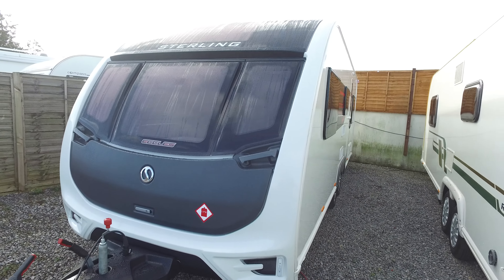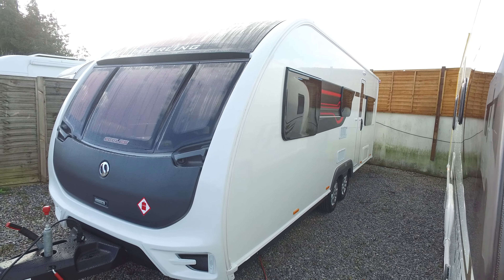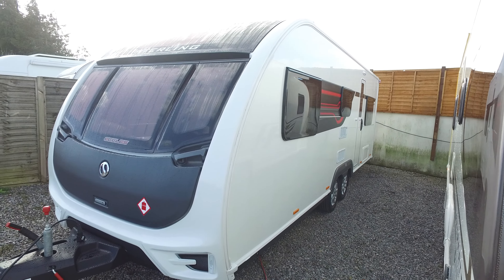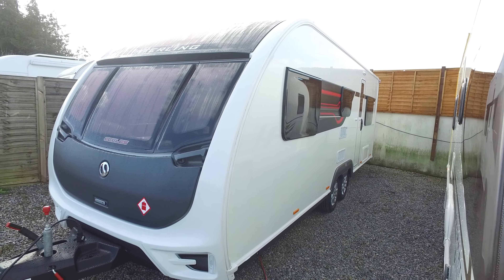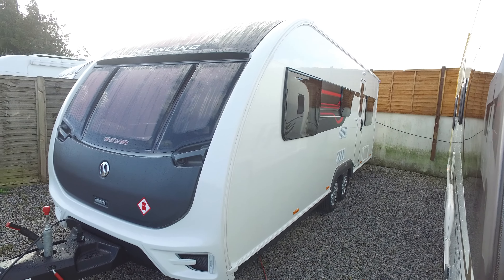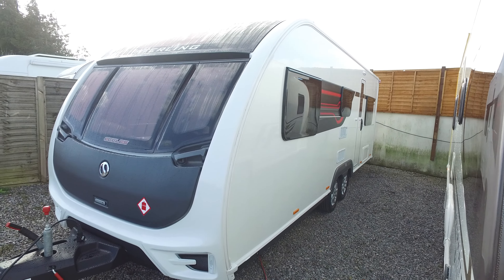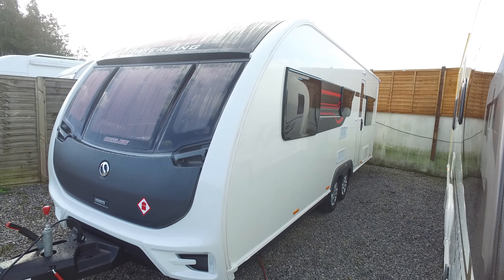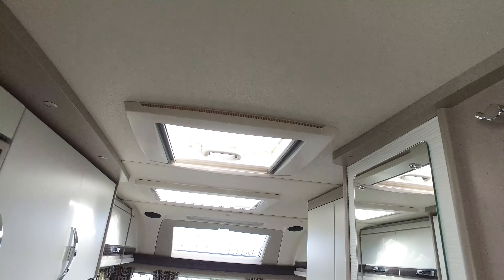Sterling Eccles 640 2016